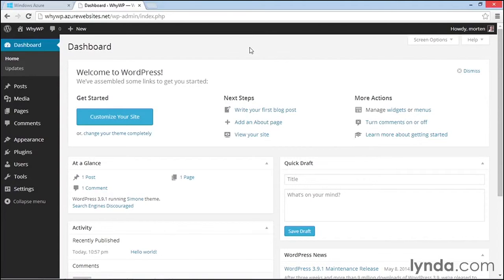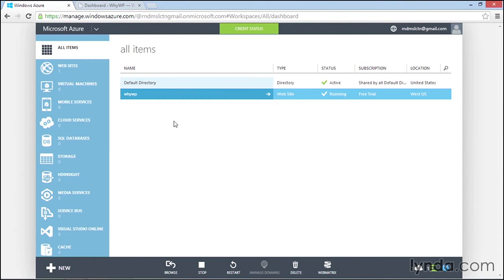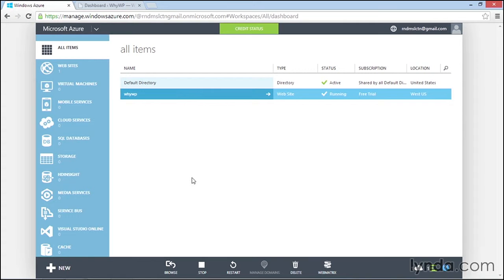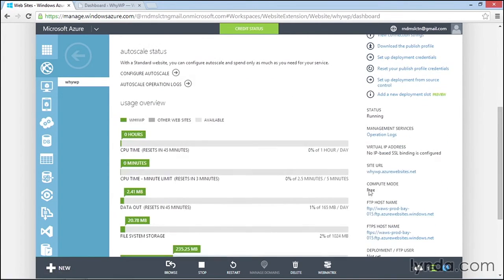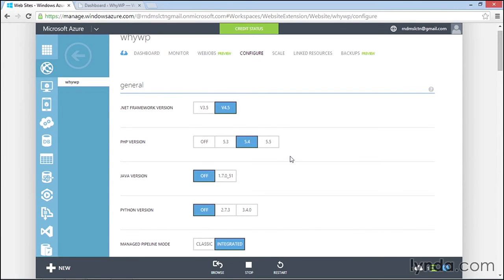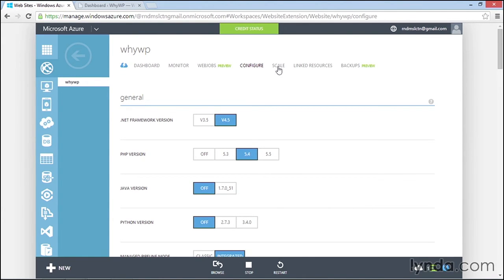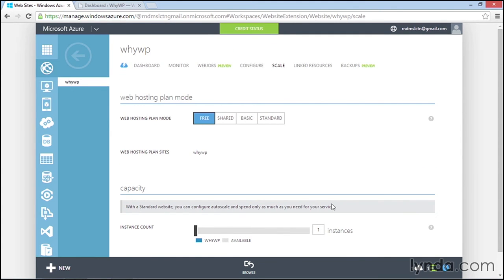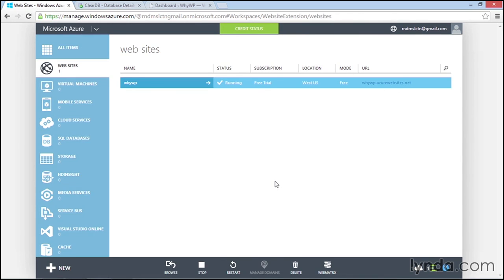installing and running wordpress Microsoft Azure -07 managing